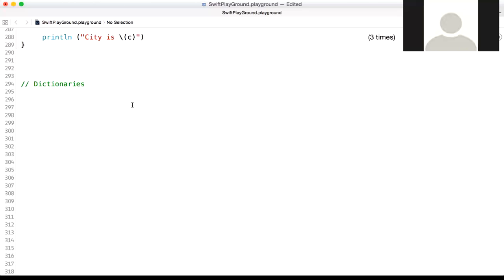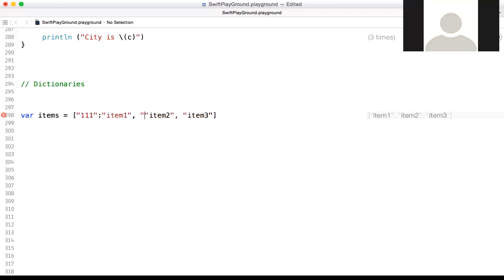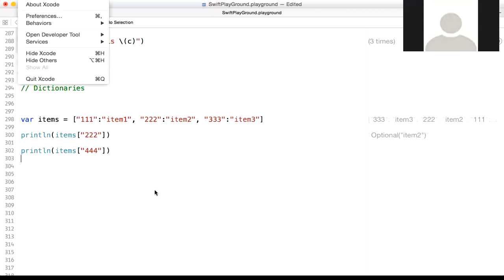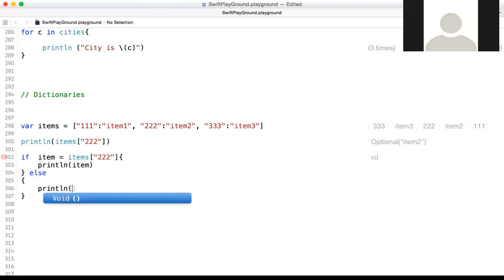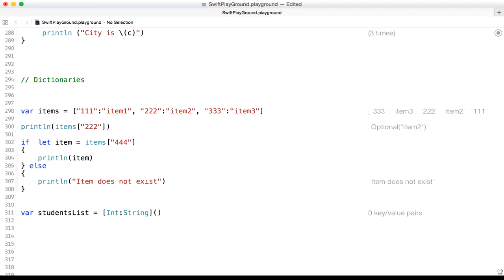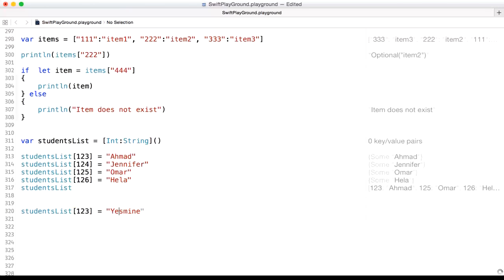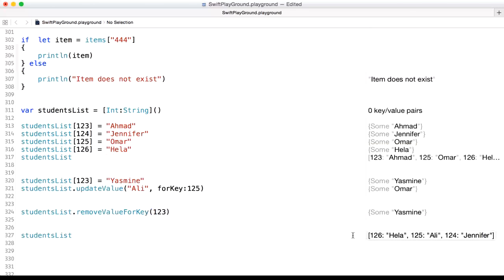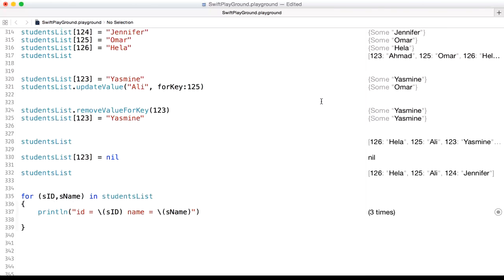5 - Swift Basics - Dictionaries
In this video we learn how to use dictionaries in swift